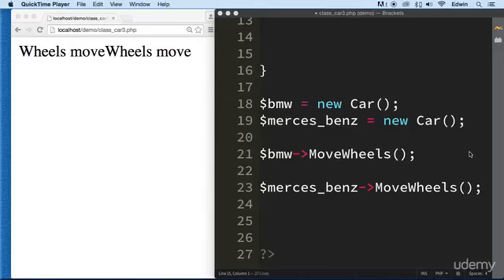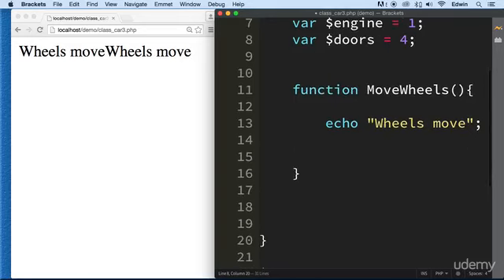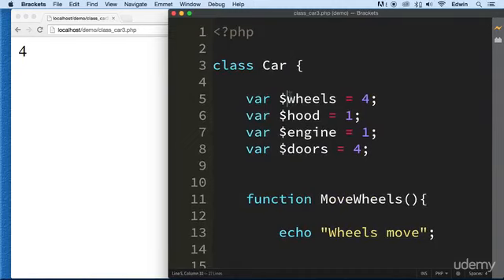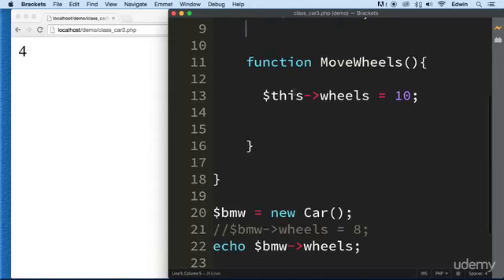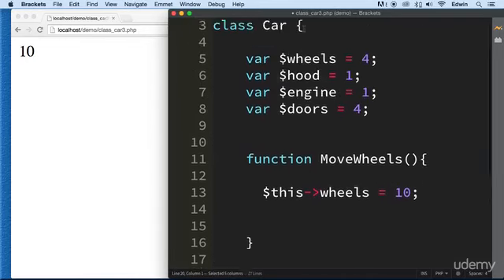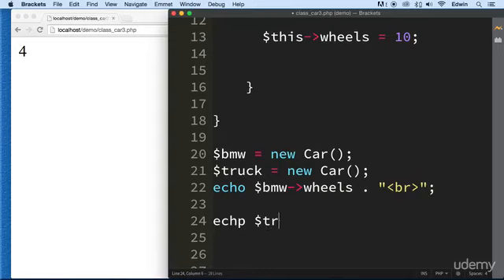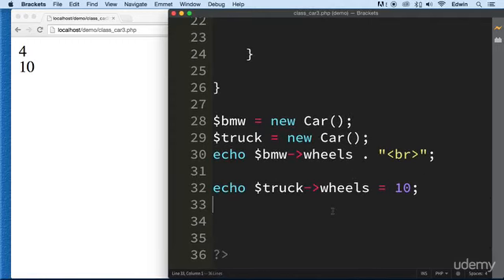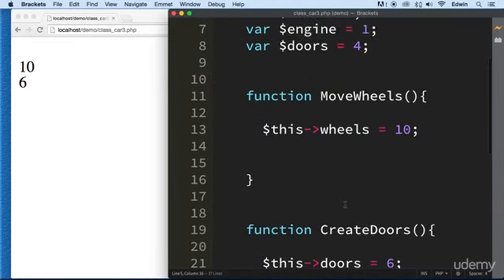5 Adding Properties to Our Class - OBJECT ORIENTED PHP INTRODUCTION- PHP COURSE CMS PROJECT